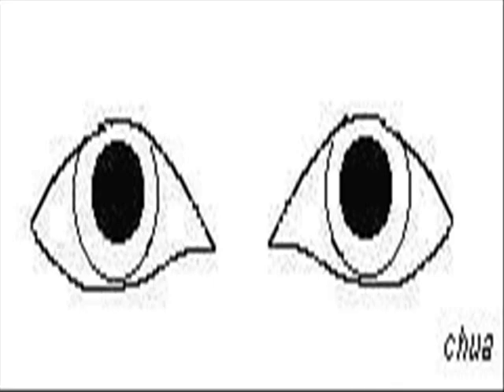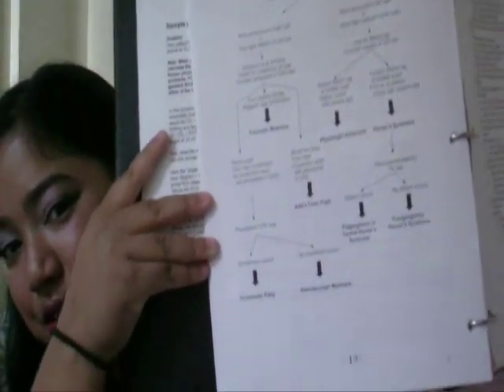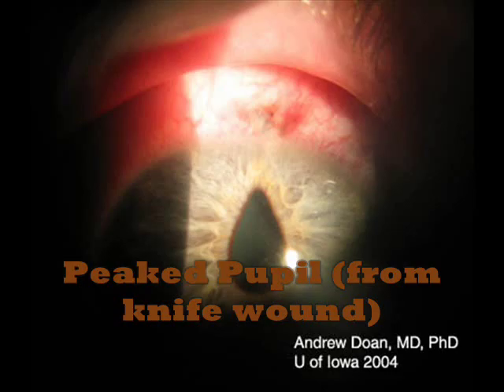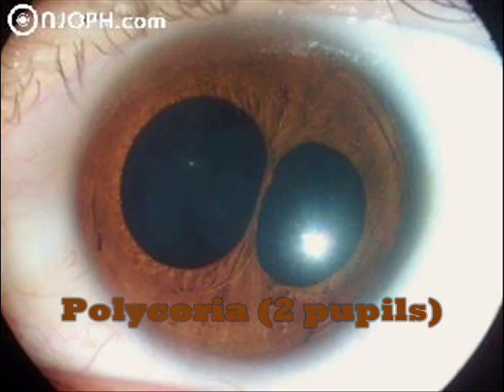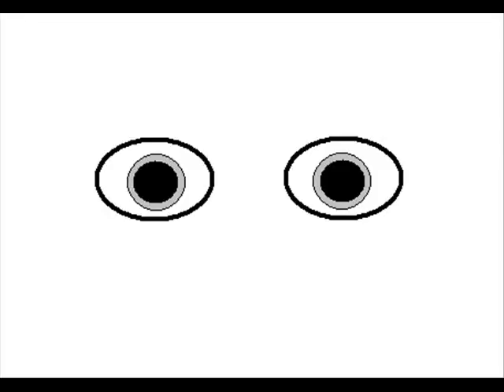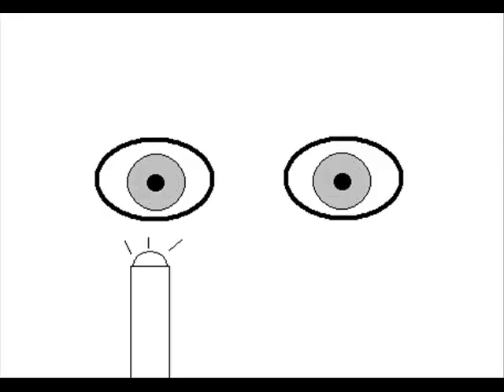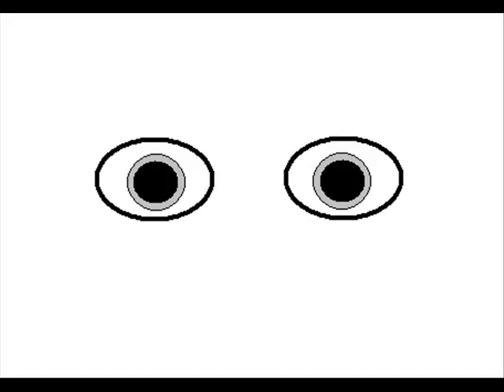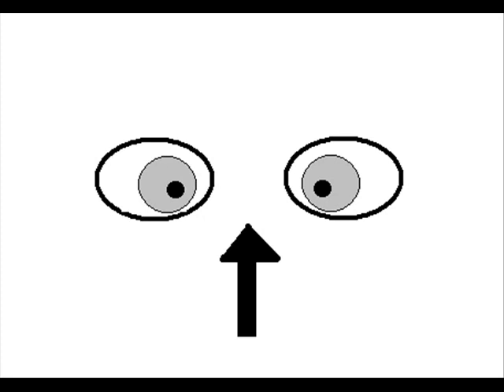Pupil Testing PERRLA and RAPD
Pupil testing is a neurological test performed by optometrists.
It is one reason that optometrists shine lights into your eyes.

PERRLA is an acronym meaning

Pupils
Equal
Round
Reactive to
Light
Accommodation